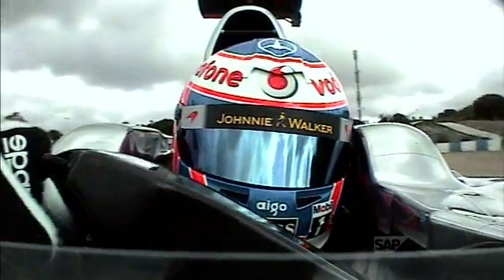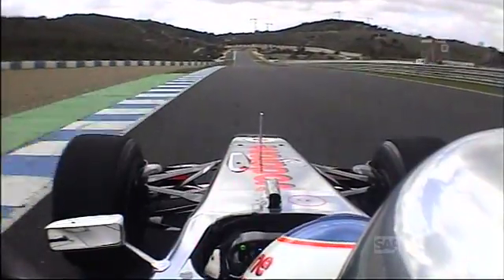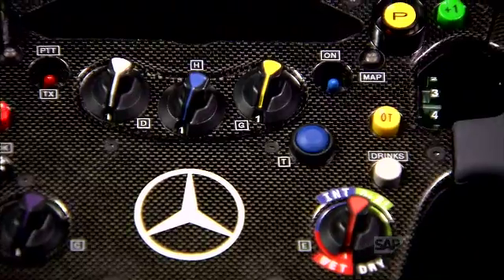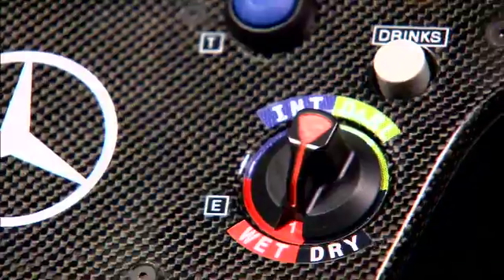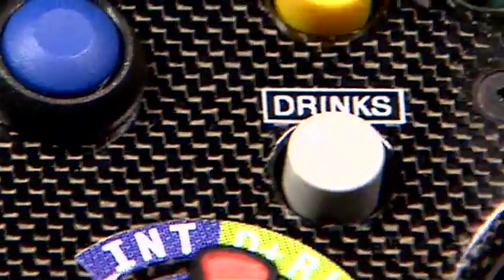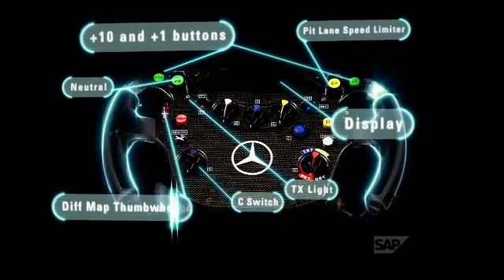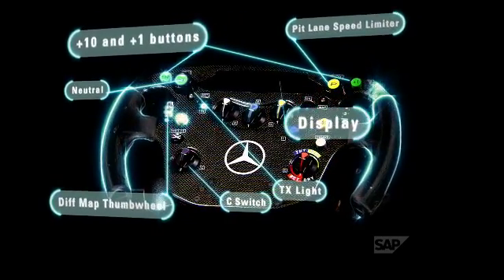On Track With SAP - The Steering Wheel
SAP have made a series of short films giving insights into key areas of Formula 1 racing, the first of which focuses on the steering wheel.